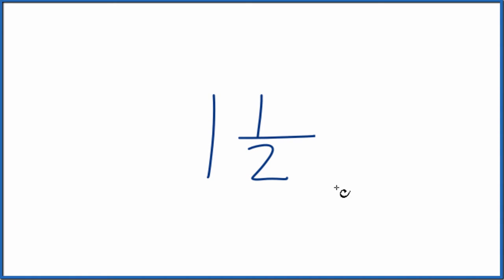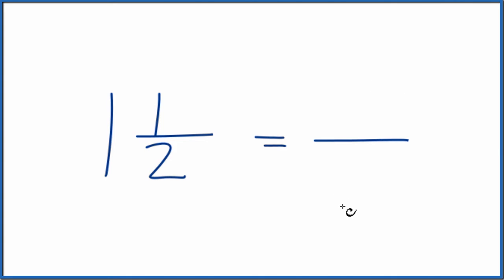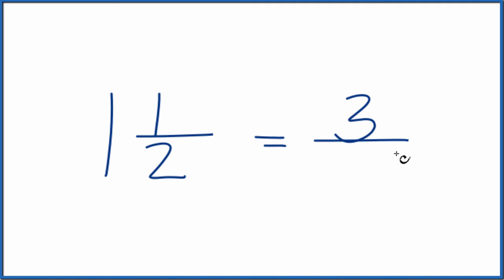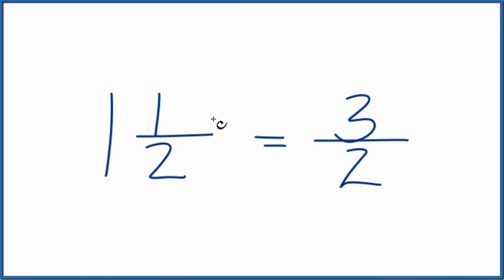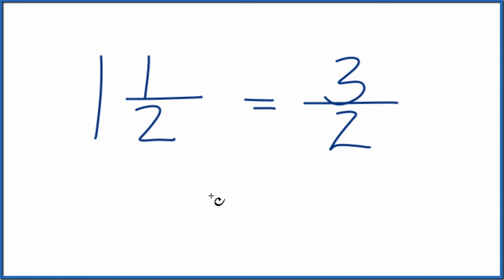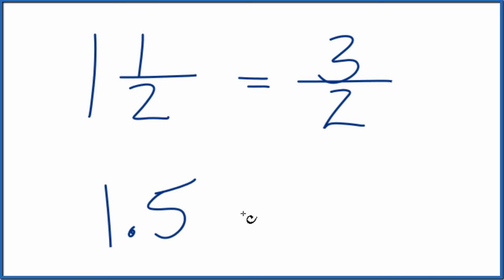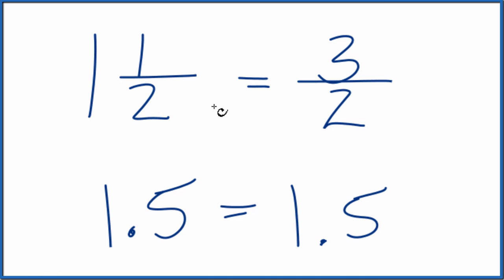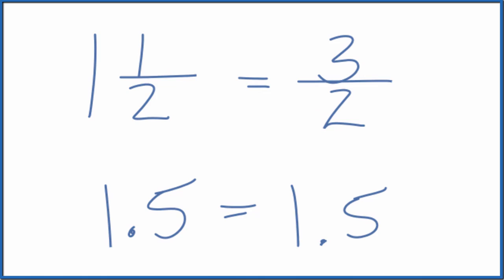Write 1 1/2 as an improper fraction.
To change a mixed number like 1 1/2 to an improper fraction, follow these steps:

Note that the mixed number 1 1/2 is equal to the improper fraction 3/2.  The are both equal to 1.5, we've just changed the way the fractions are represented.